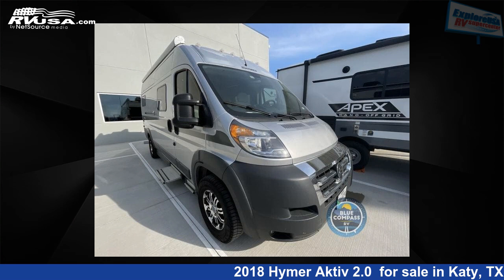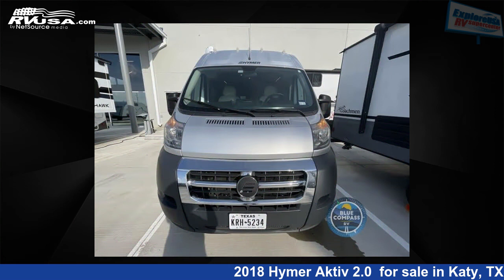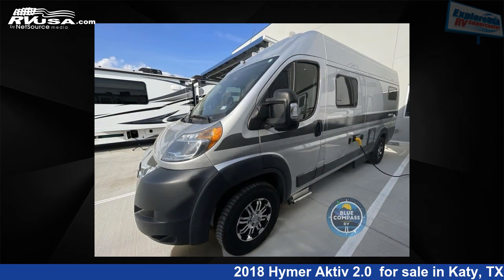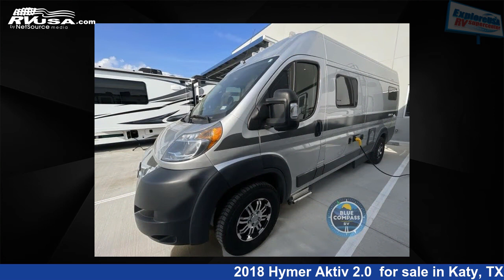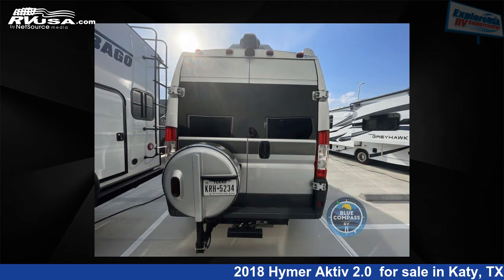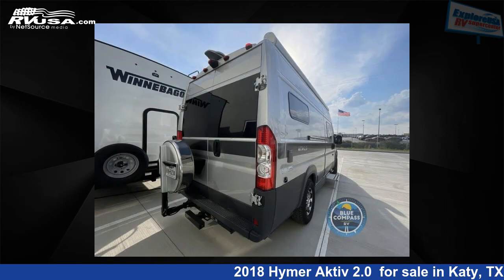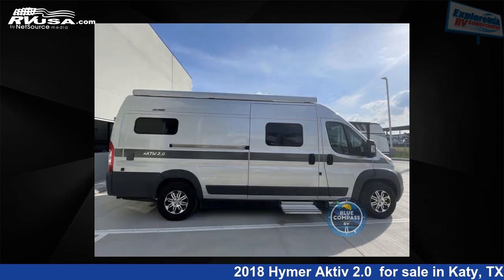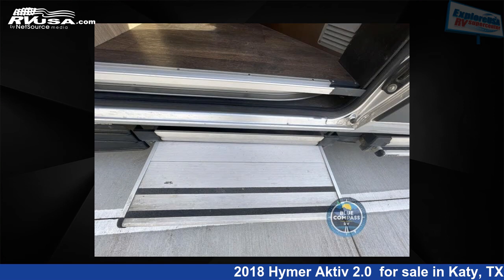Eye-catching 2018 Hymer Aktiv 2.0 Class B RV For Sale in Katy, TX | RVUSA.com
This 2018 Hymer Aktiv 2.0 is a Class B RV. It is located in Katy, TX 77494 and is offered for sale by ExploreUSA RV Supercenter - Katy, TX. This Used Hymer and features sleeps 8..